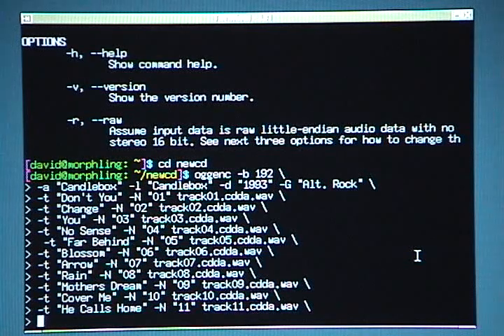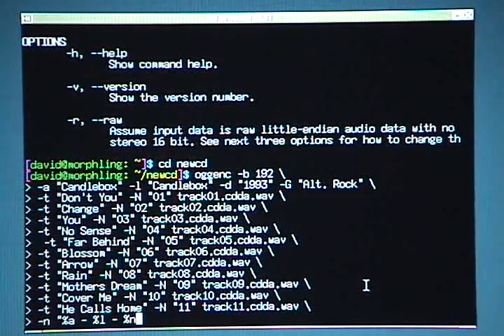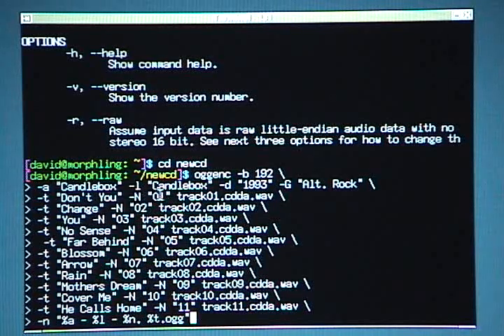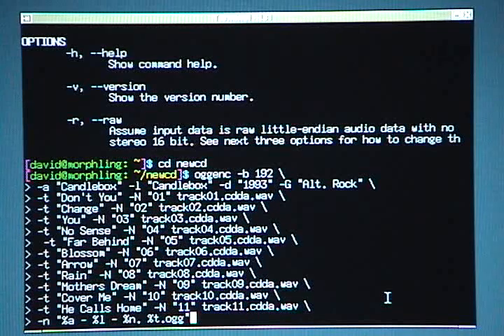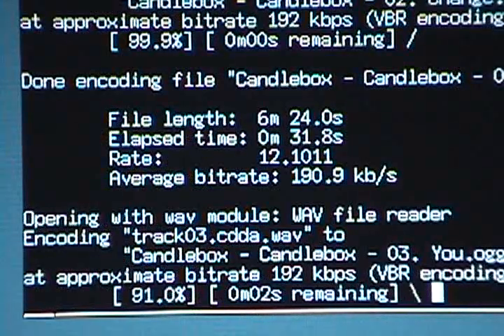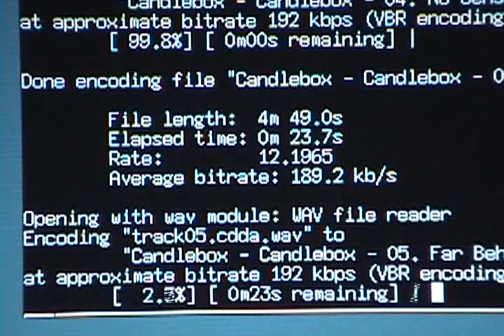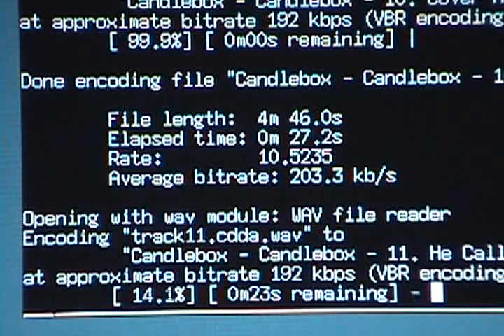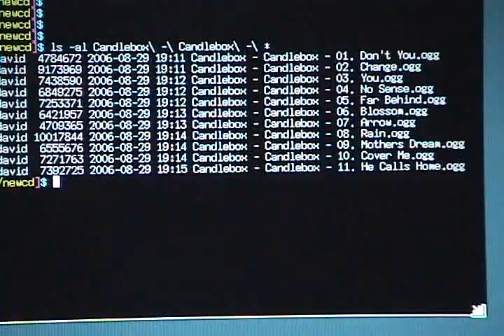Command Line: CD Ripping and Encoding (Part 6)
In this multi-part video tutorial, I explain how to rip the audio tracks off a music CD, and then encode that data into a compressed format.  This is all done from the command line using standard command line utilities like cdparanoia.